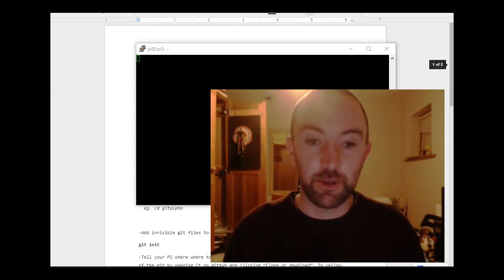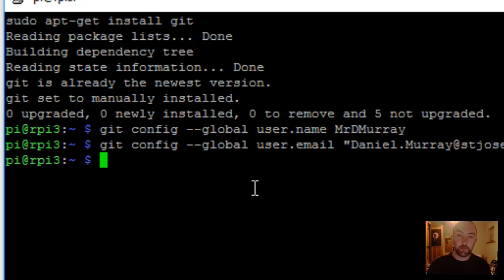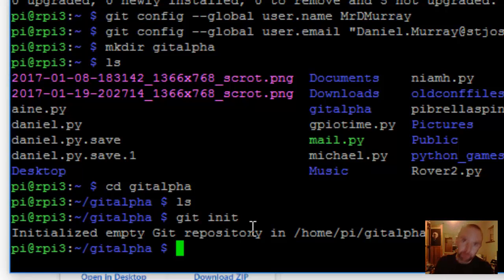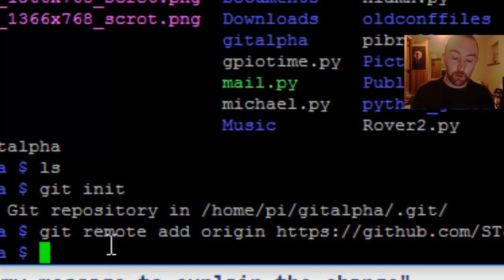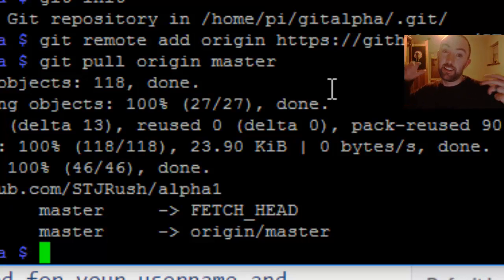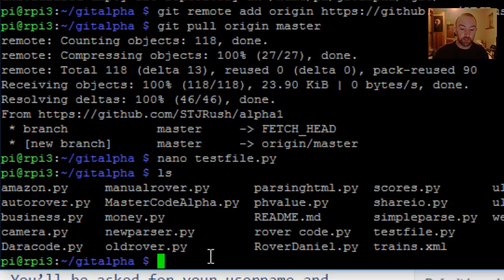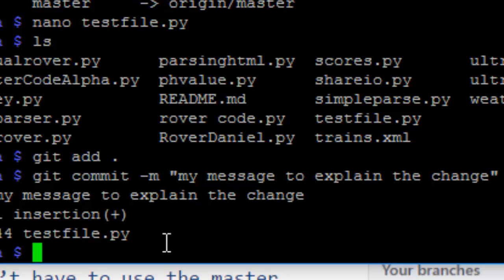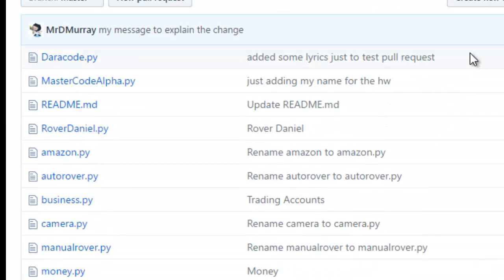Raspberry Pi - Github Sync: Ditch the memory sticks!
How to sync files from your Raspberry Pi to GitHub and avoid using memory keys